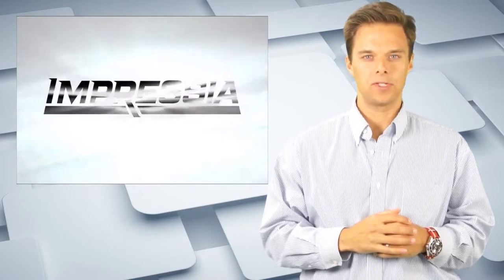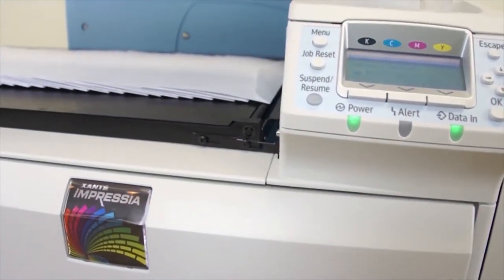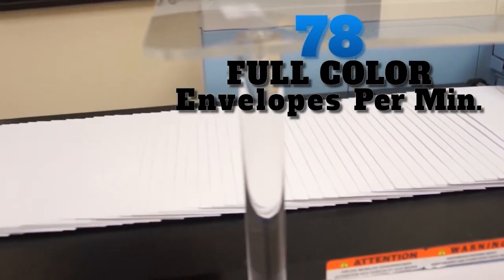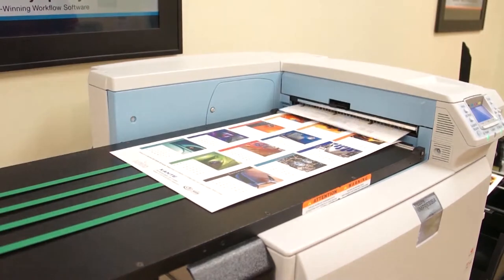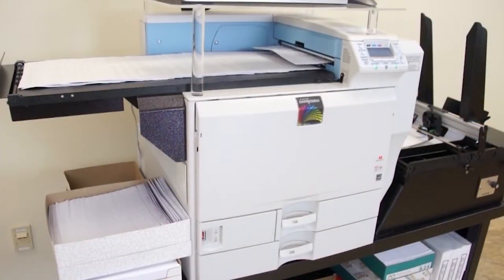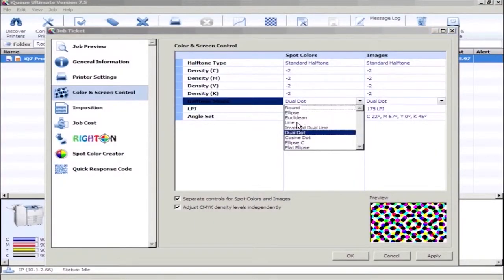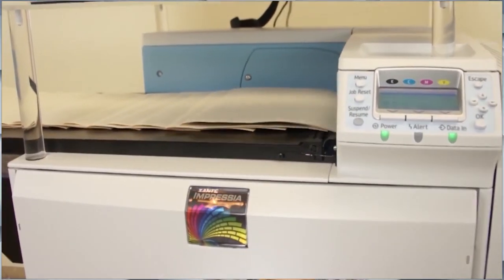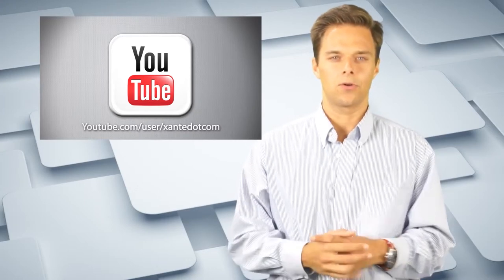Xanté Impressia Digital Multi Media Press Demo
Full color prints on a variety of stocks including envelopes, banners, and more. Low operating cost. High quality results